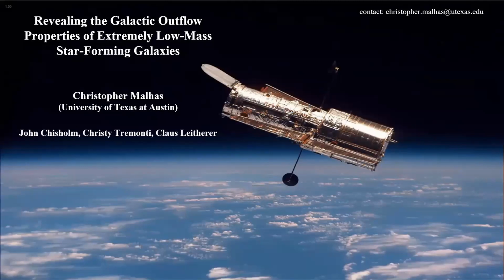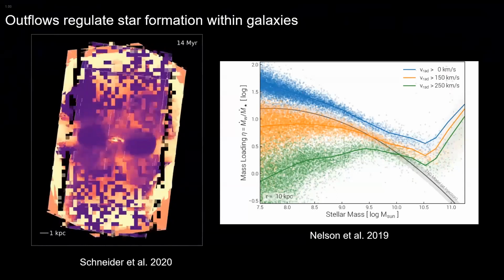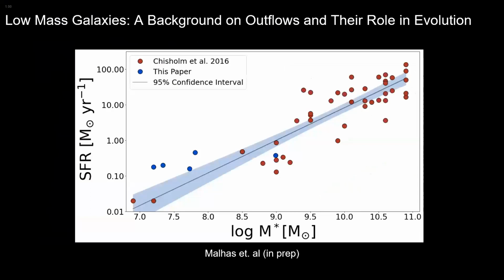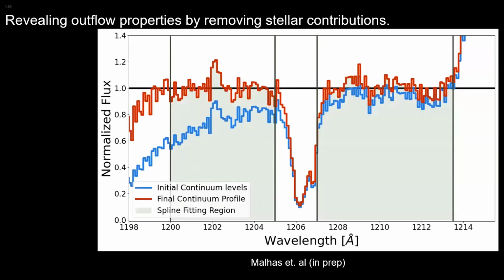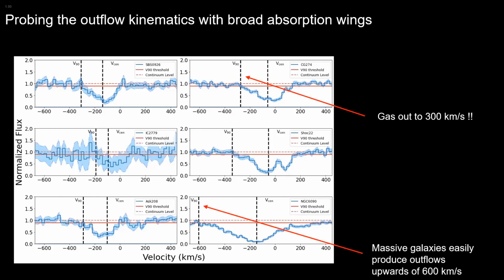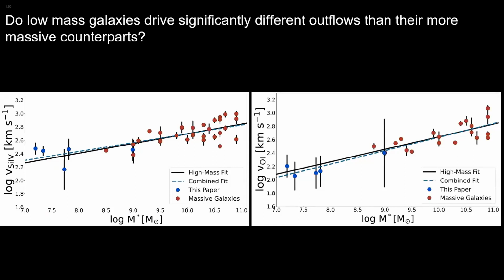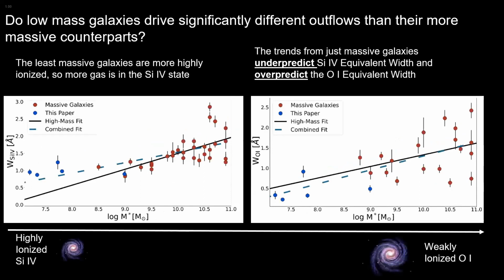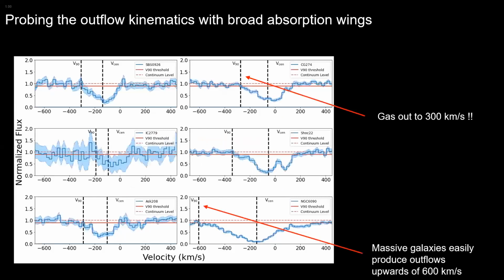Revealing the Galactic Outflow Properties of Extremely Low-Mass Galaxies: Christopher Malhas AAS 241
Here is my presentation on the outflow properties of a sample of 5 low-mass galaxies which we used the Cosmic Origins Spectrograph (COS) onboard the Hubble Space Telescope (HST) to characterize their outflow properties. This presentation was given at the 241st meeting of the American Astronomical Society (AAS) in Seattle.